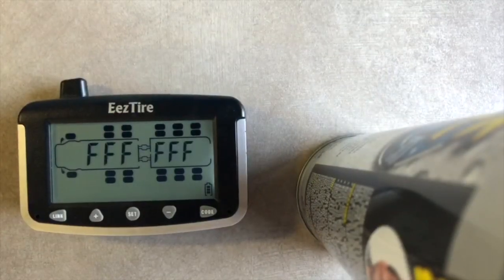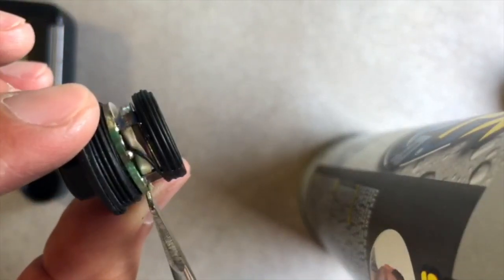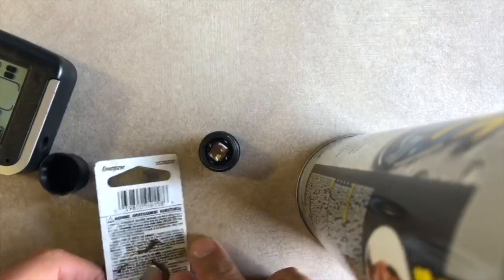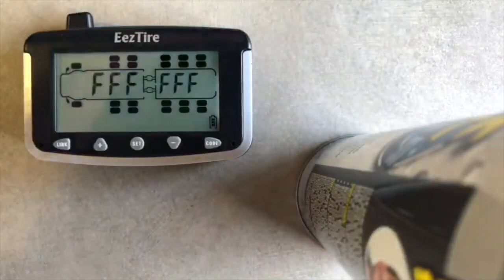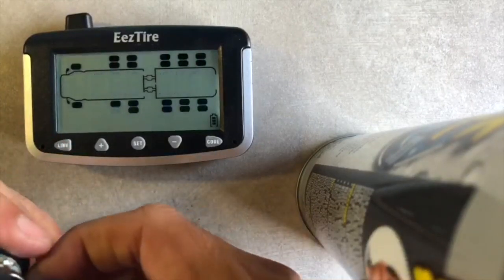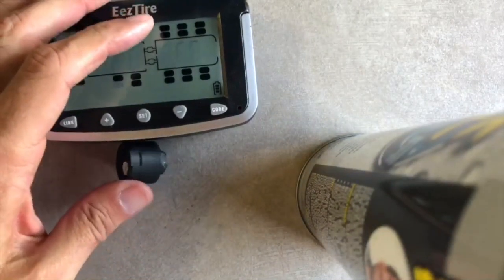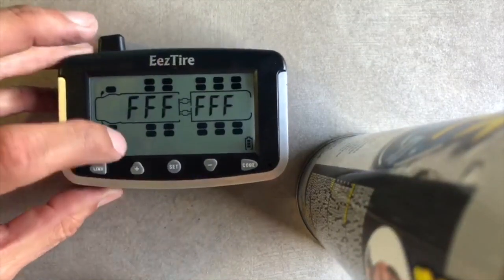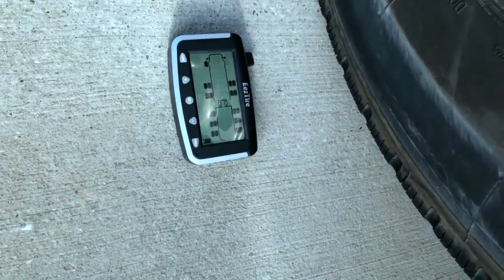Changing the battery on your Eez Tire TPMS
ADSENSE NOTICE: All content in this production are original. I own the rights to all material within. Introduction graphic is owned by myself and was created using Final Cut Pro and Motion 5. Video edited using iMovie. No Terms or use or license required.